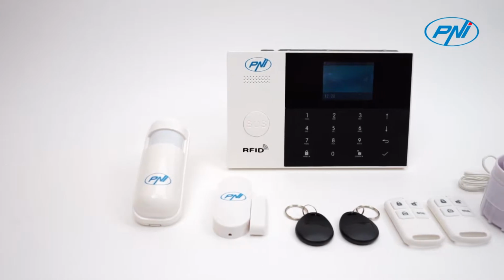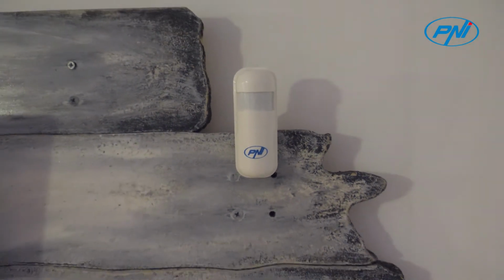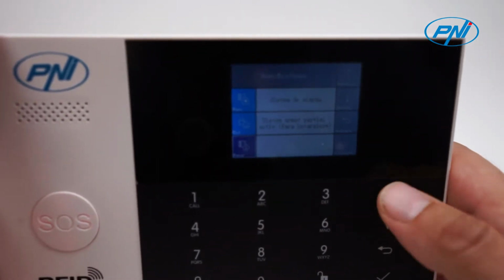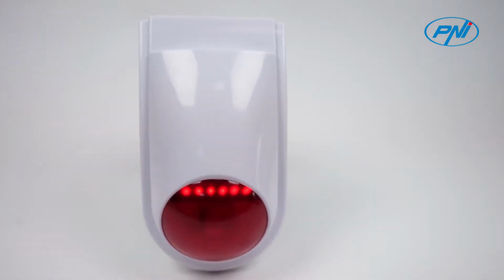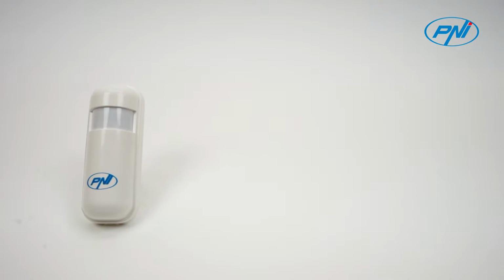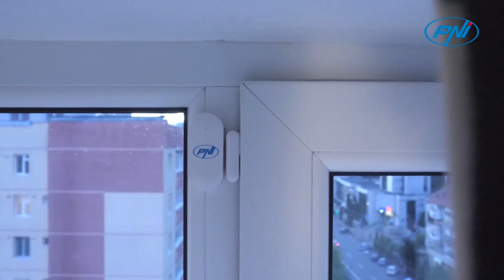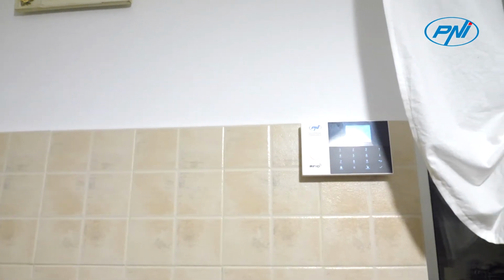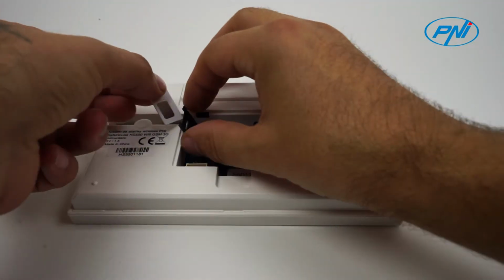Wireless Alarm System PNI SafeHouse HS550 Wifi GSM 3G ENG